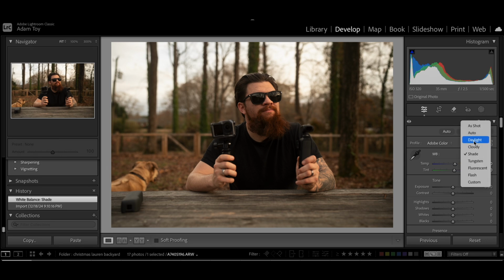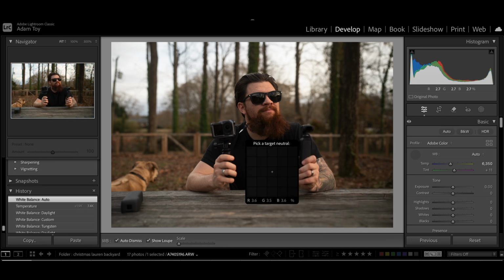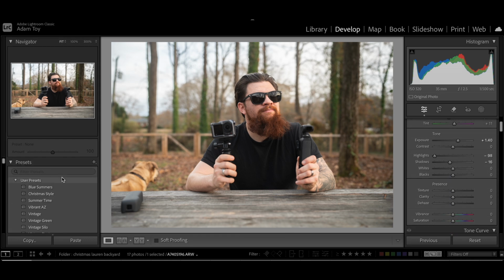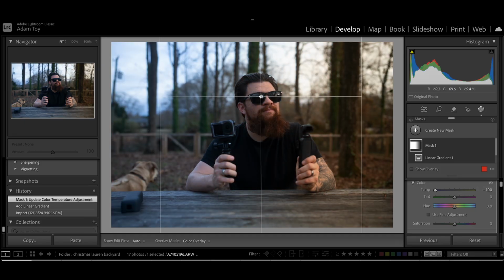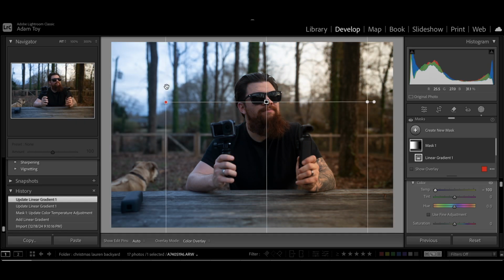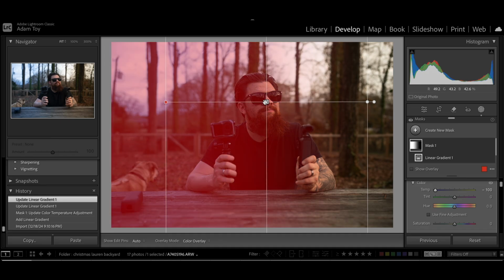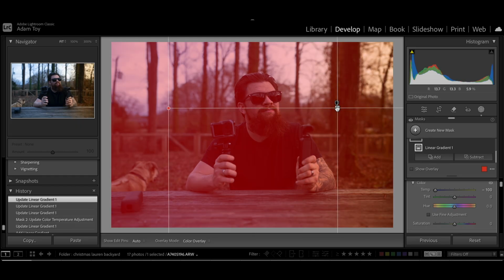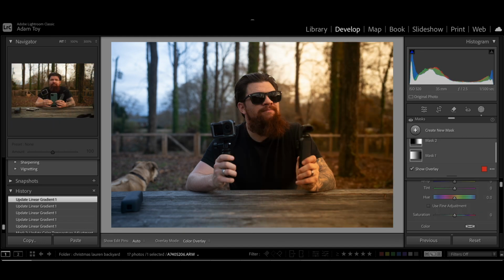Beginners Guide: How white balance changes your photos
This is a short quick guide for beginners. There is plenty to discuss and this could be a much longer video. But I wanted to keep it short and simple to show how it can affect your images because understanding white balance is essential for achieving accurate colors in your photography and videography. In this video, we’ll explain what white balance is, why it’s important, and how to adjust it manually or use presets for different lighting conditions. Whether you're shooting indoors, outdoors, or under artificial light, mastering white balance will help you bring out the true colors in your photos and videos.

My Camera
The Lens that never leaves my camera
Favorite Telephoto Lens
Budget Prime Lens
Perfect for Real Estate
Budget Lenses
Lens 1
Lens 2
Lens 3
Great lens for crop sensor
Amazing filter kit
Budget filter kit
My Lights
Power Bank for lights

Other Gear I use:
My Camera Bag
Computer I use to edit
The last camera strap you’ll need
Favorite Tripod
Best Action Camera
Pocket 3